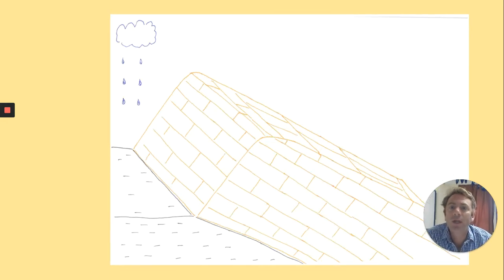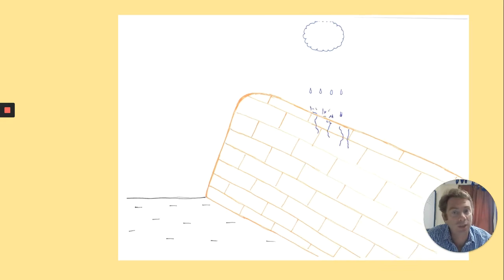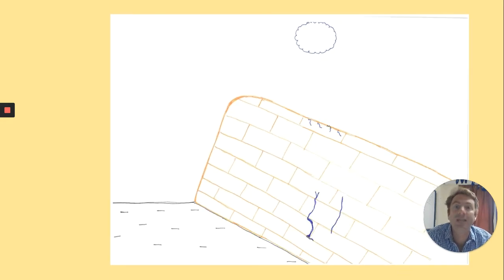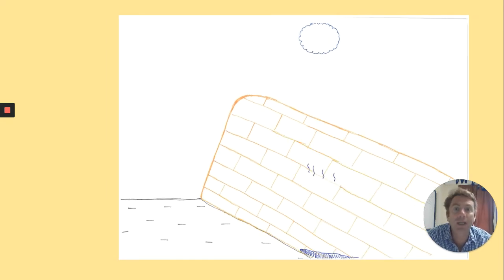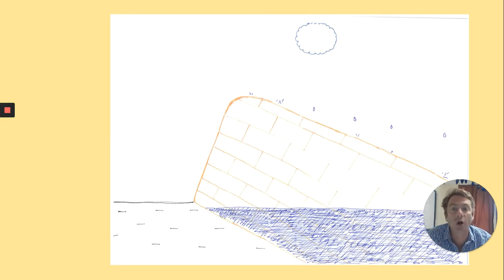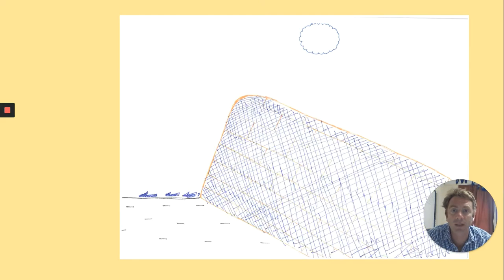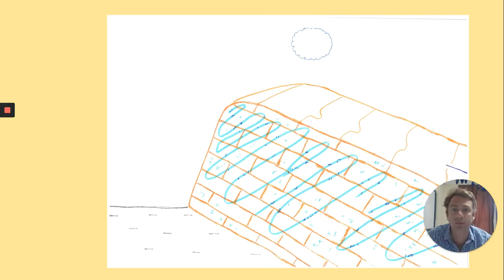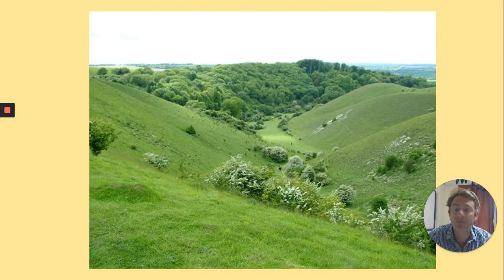GCSE Geography - Dry Valley in UK chalk lowlands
Explains formation of dry valleys on dip slopes and spring lines at base of scarp slope in UK Chalk lowlands